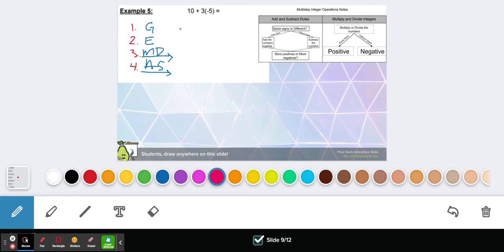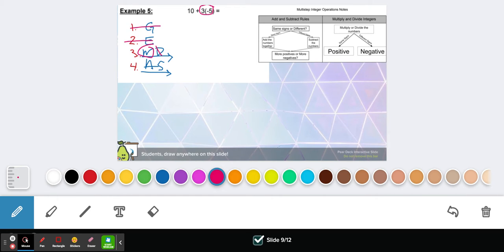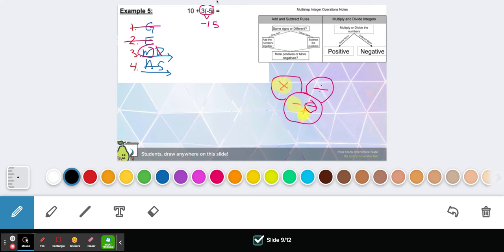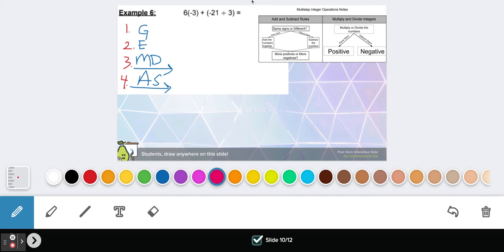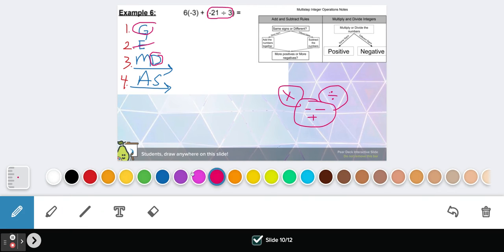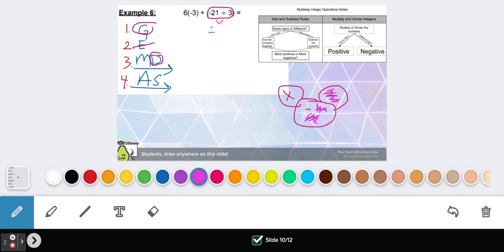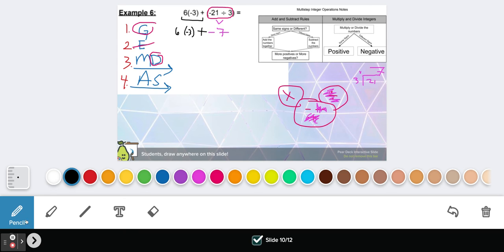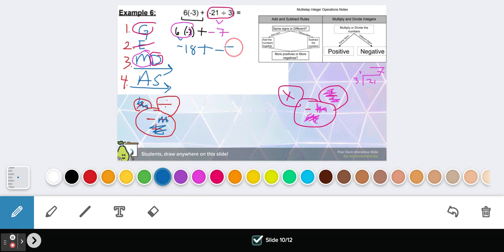Multistep Integer Operations Notes Ex 5 & 6